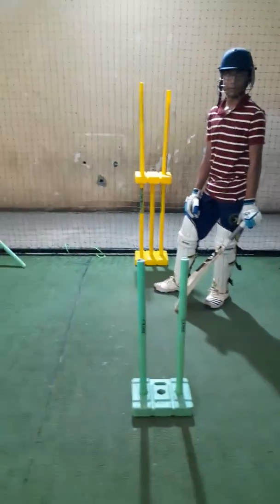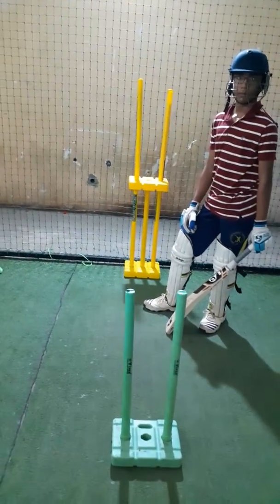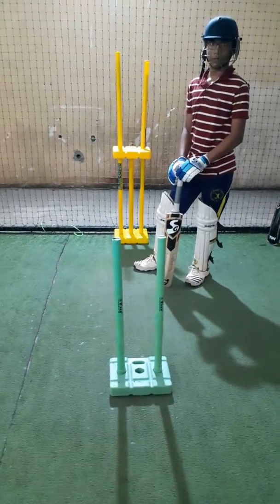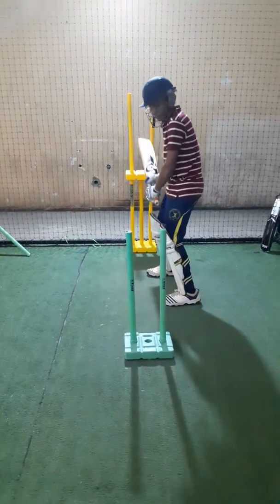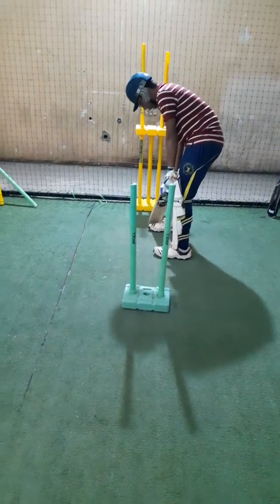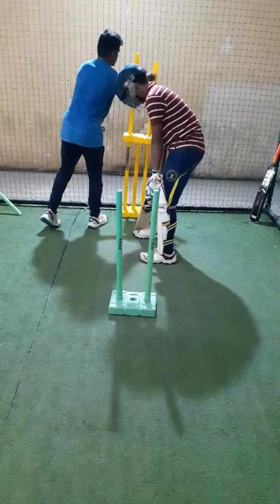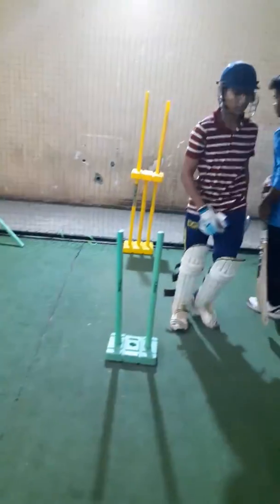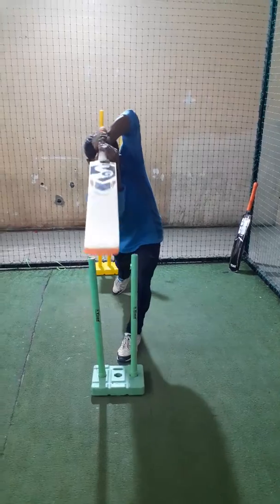Effective correction in cricket coaching for backlift and downswing including left hand domination.